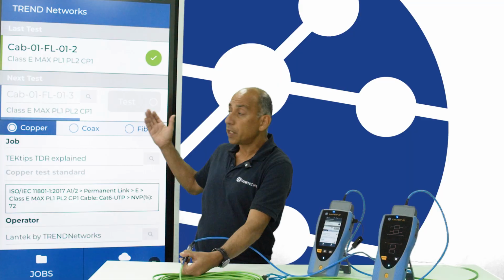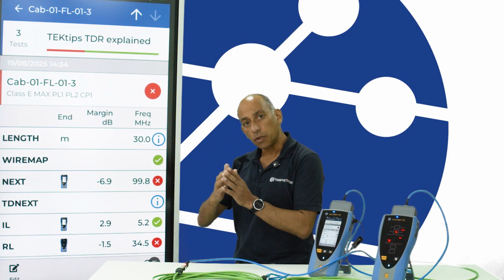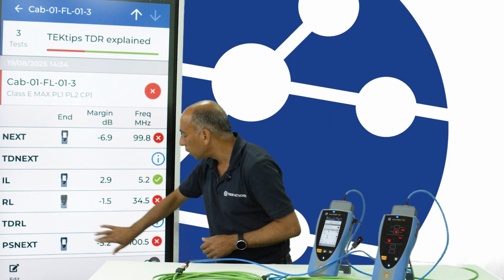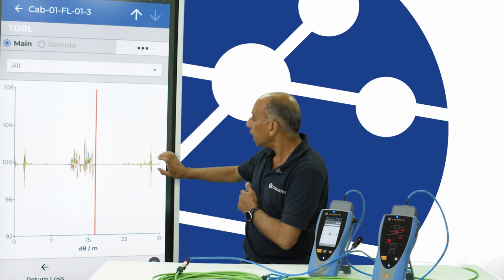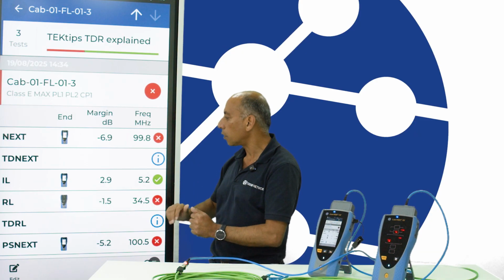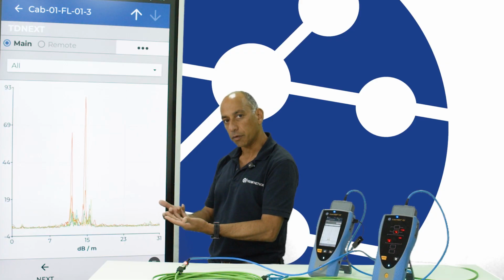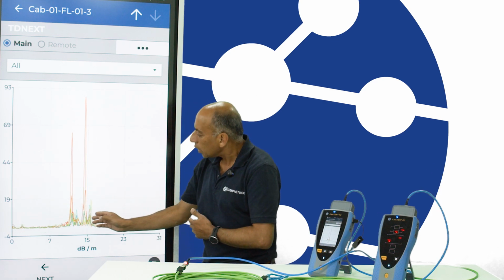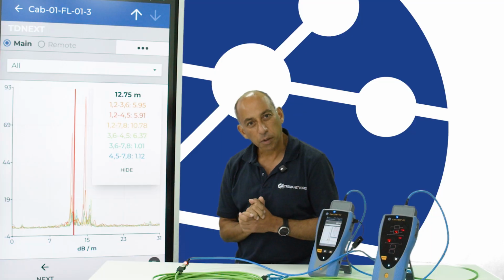TDR Explained - TEK TIP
TDR Explained 🔧 TEKTIP Tuesday is here!

This week, we’re breaking down Time Domain Reflectometry (TDR) — what it is, how it works, and why it’s essential for accurate cable fault location and testing.
Understand reflections, pinpoint faults, and get reliable results with confidence.

📅 Catch a new TEKTIP every Tuesday to sharpen your testing knowledge.